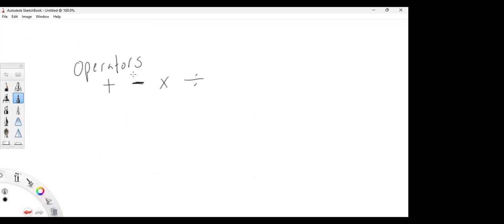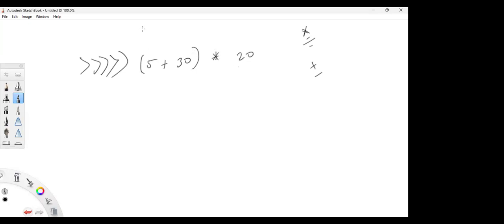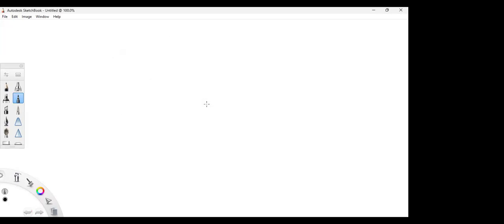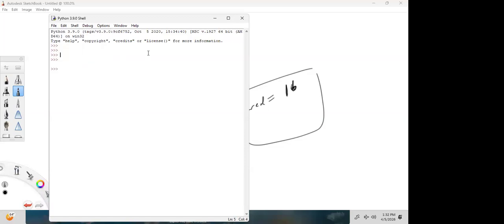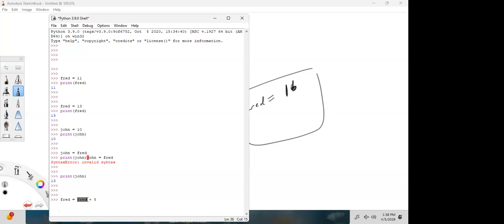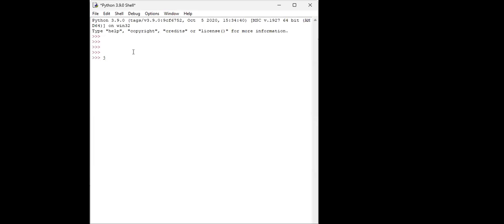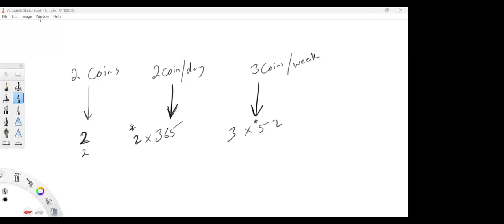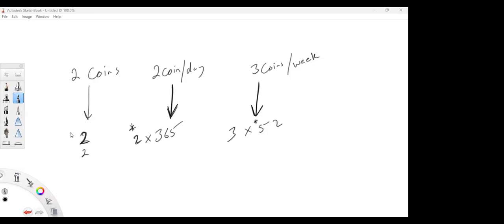المتغيرات Python variables للاطفال